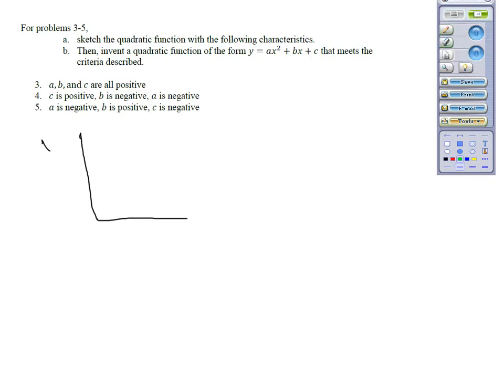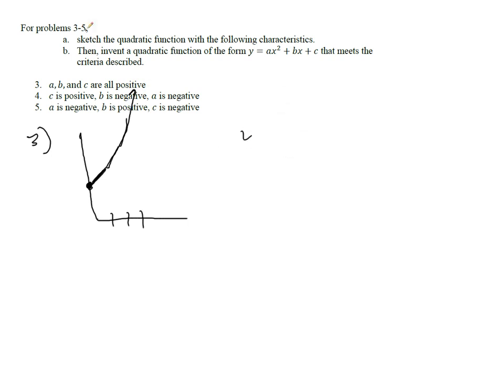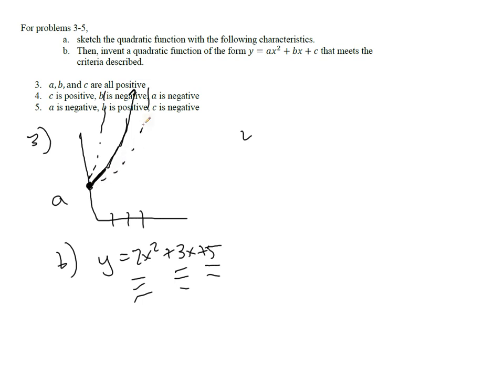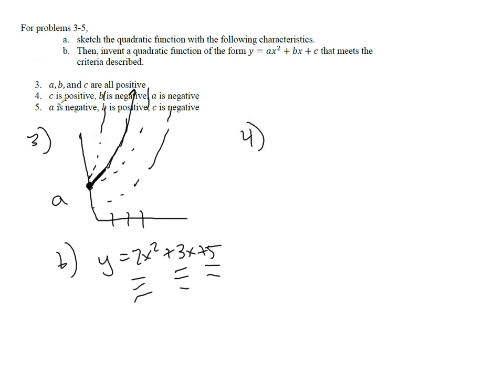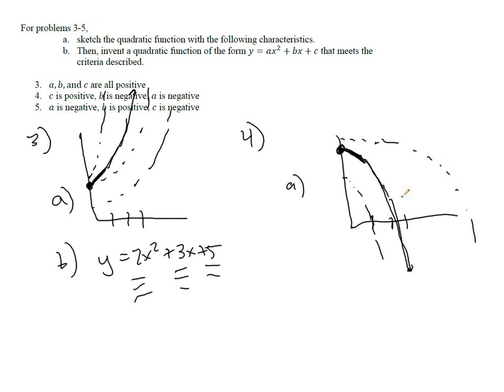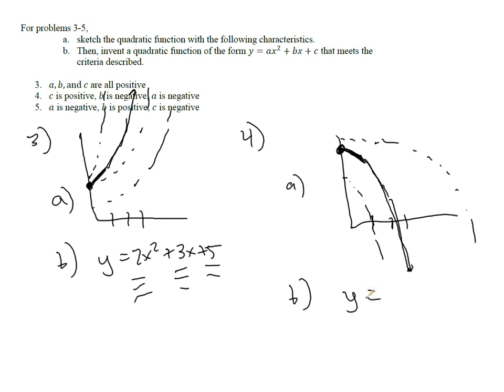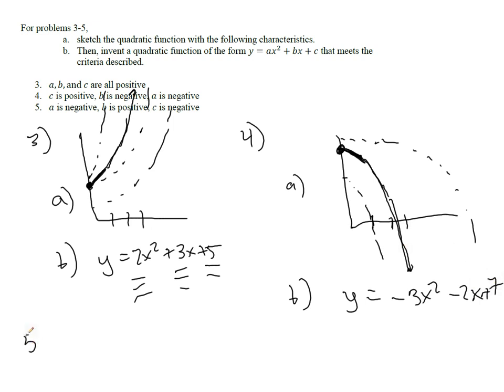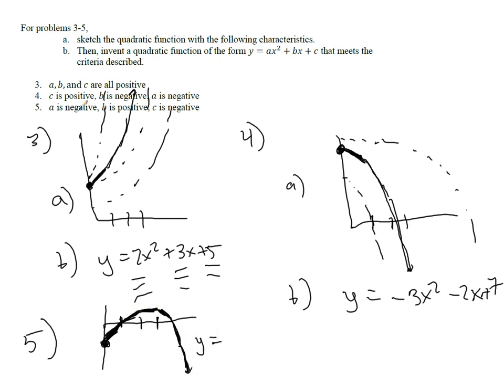2.2 HW #'s 3-5